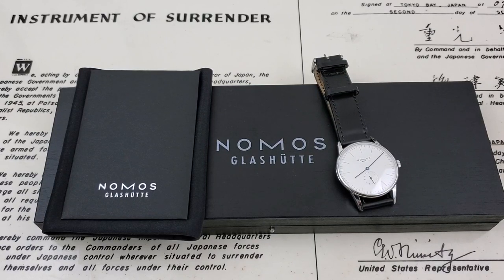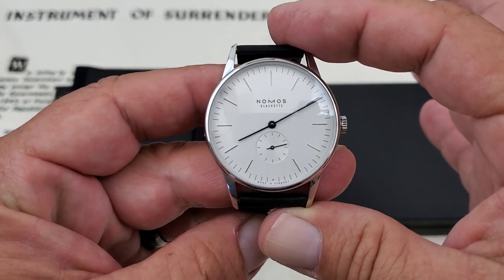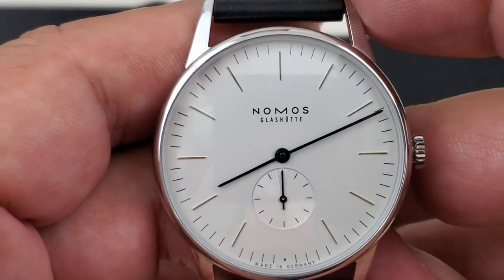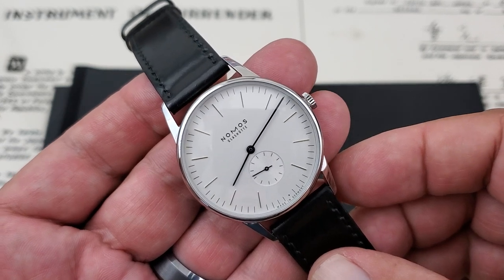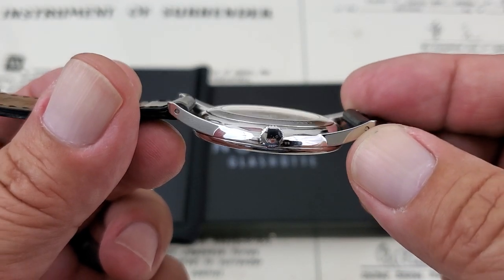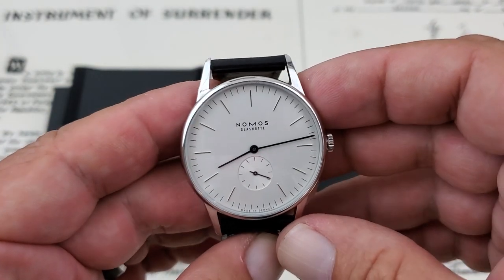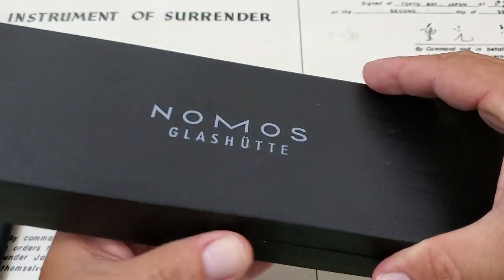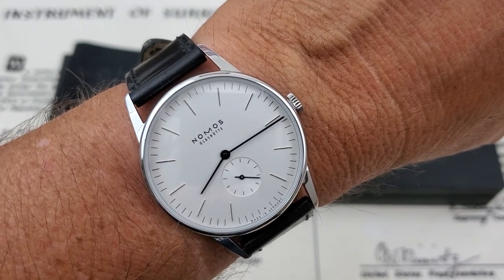Nomos Orion (ref. 387)